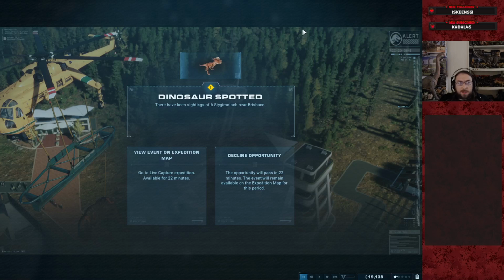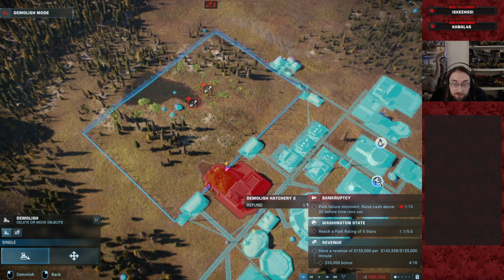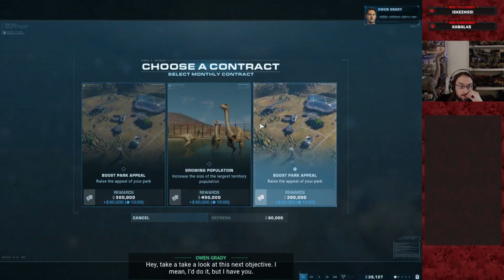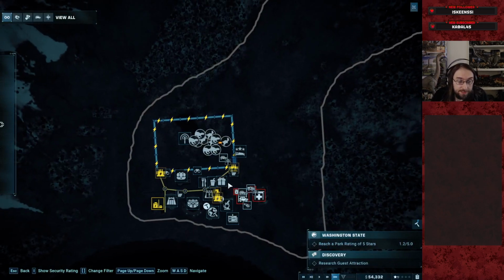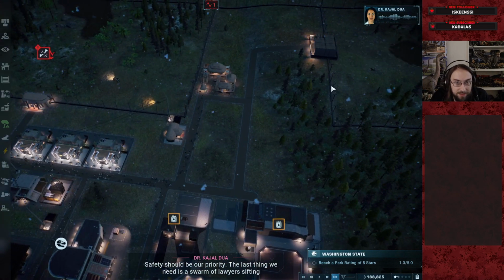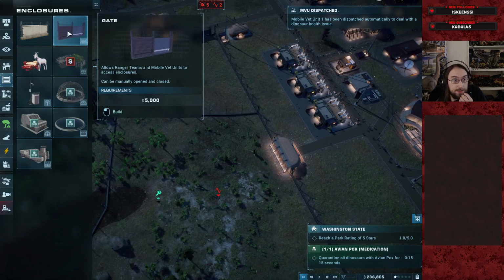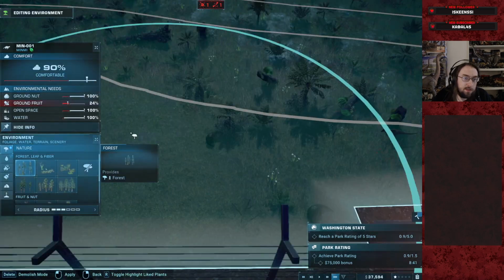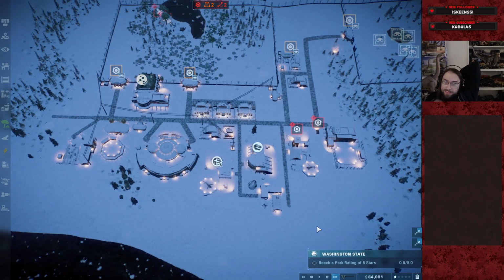Winter Blunderland: Improved Dig Site Randomization - JWE2 - Custom Washington Challenge #2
JWE2 upload schedule is Monday-Wednesday-Friday.